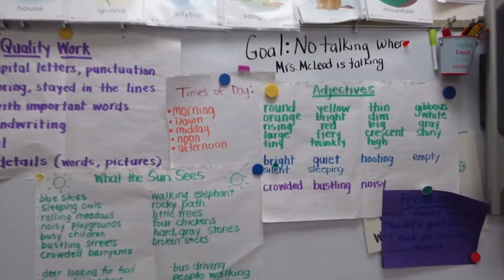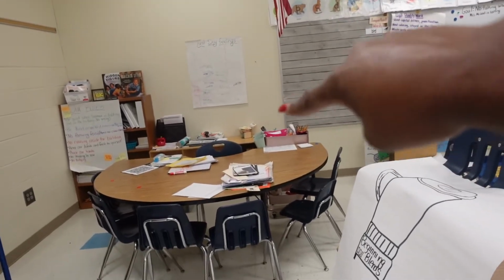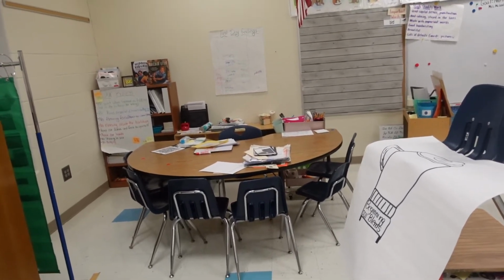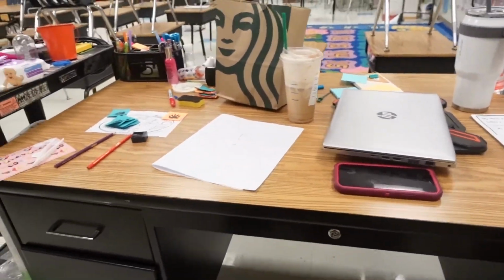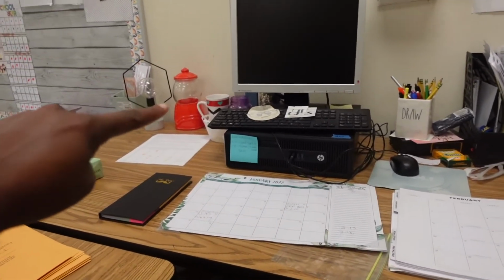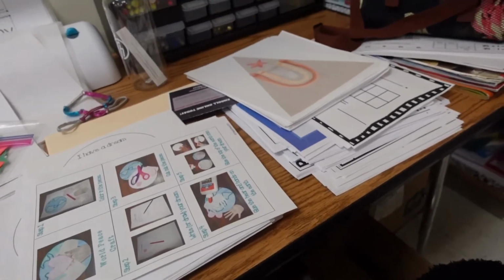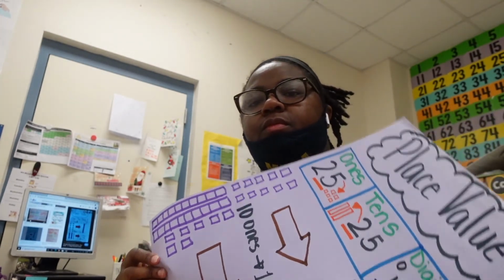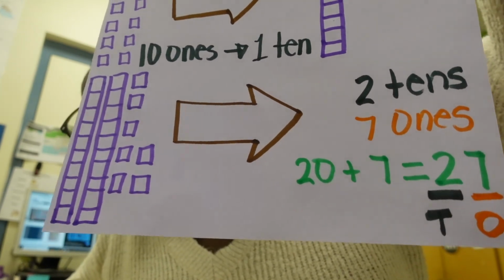ROUGH Teacher Week | Talking frustrations and honest feelings..| First Year Teacher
This was a rough week for me! Let's chat about it.